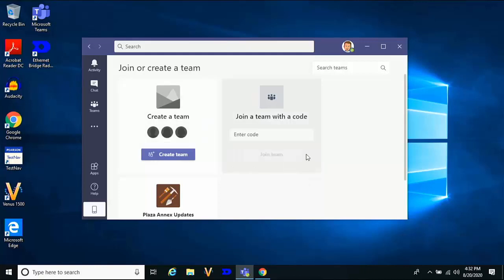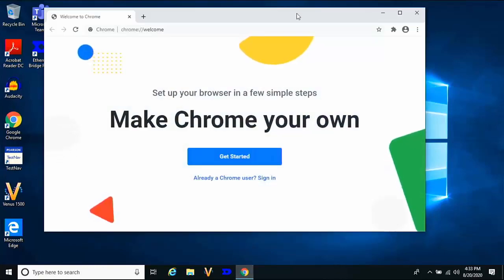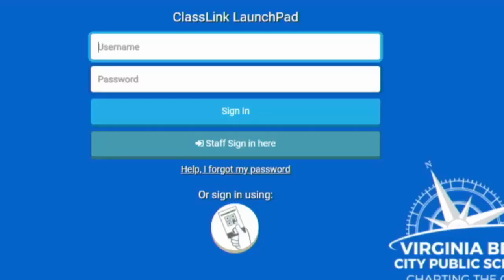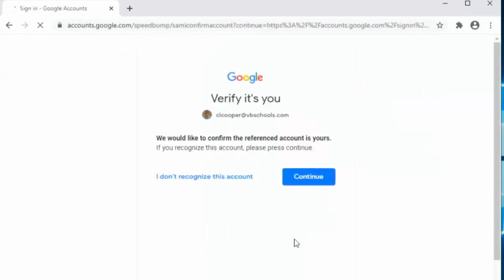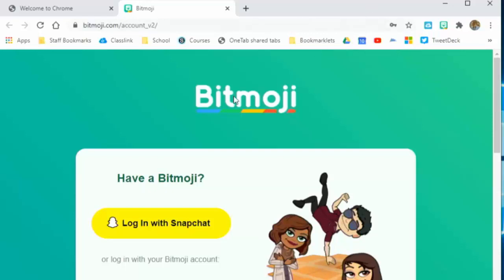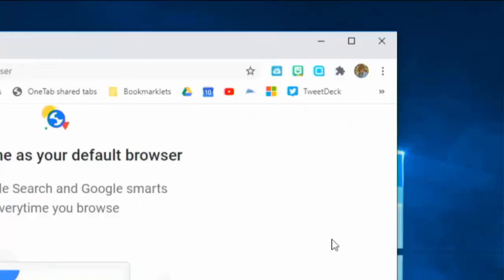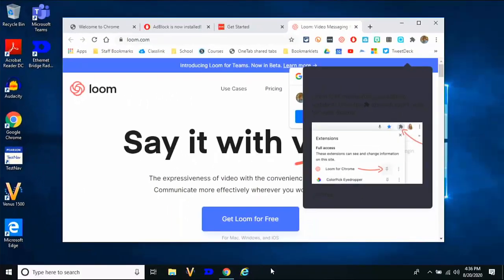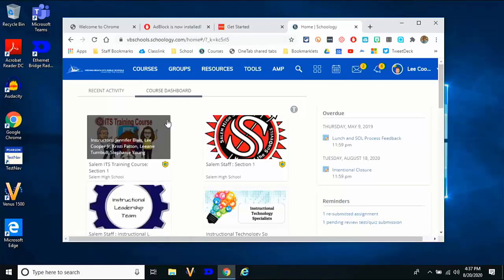VBCPS Signing in to Windows - 2020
Setting up a VBCPS Windows 10 Device - 2020